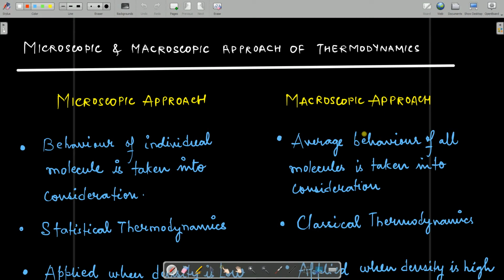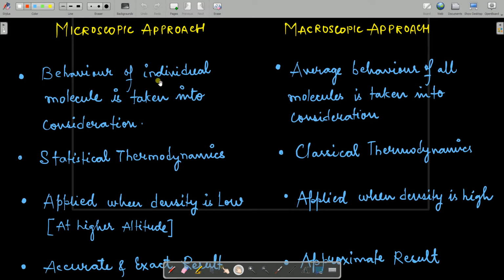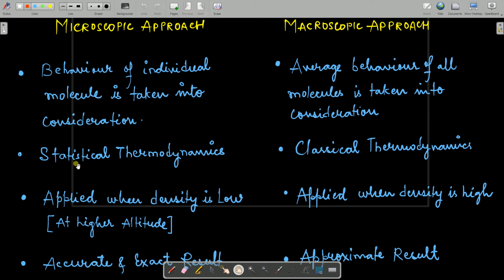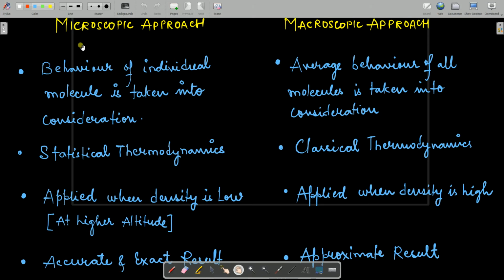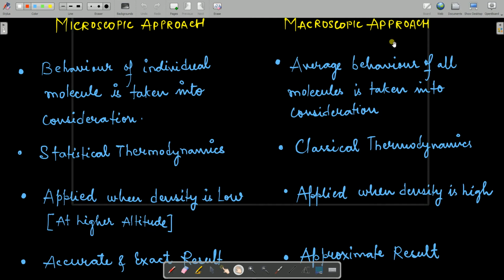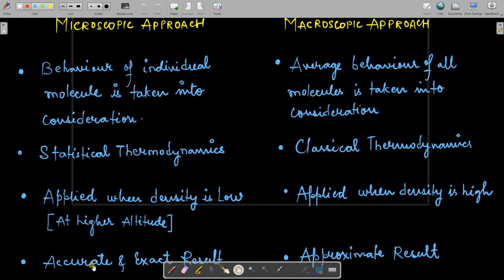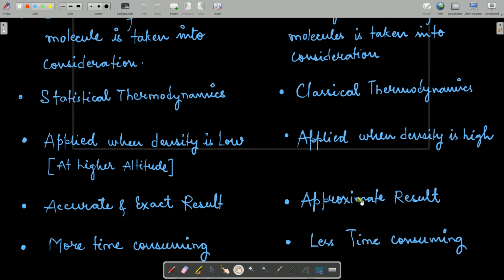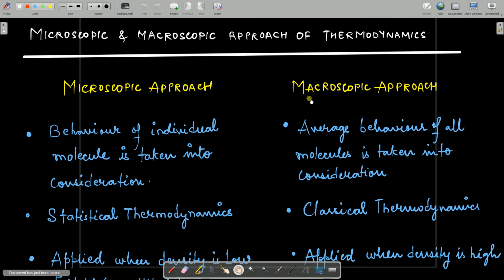Thermodynamics | Lecture Series | Lecture 7 - Microscopic and Macroscopic Approach